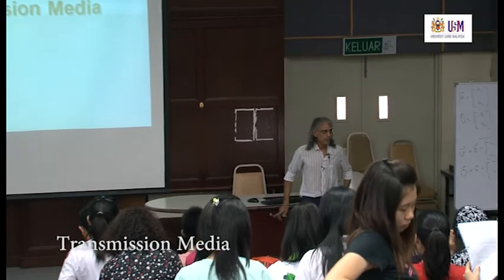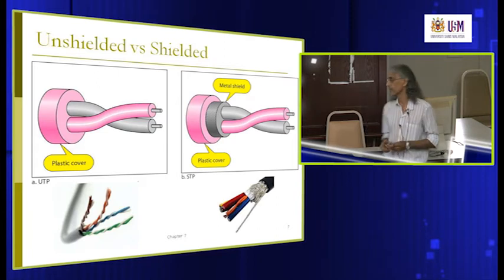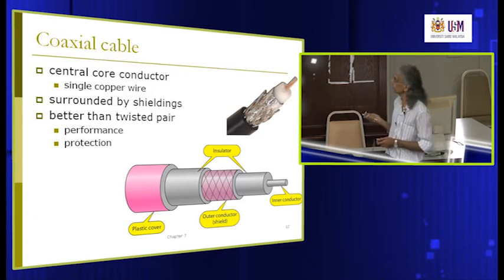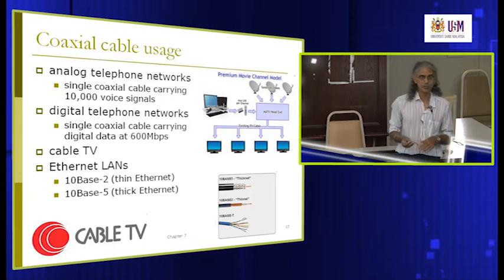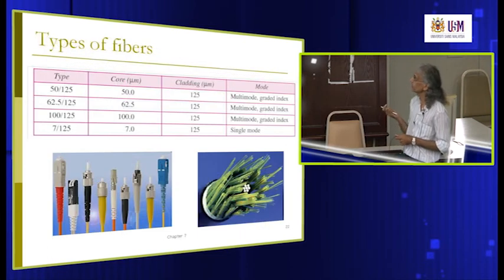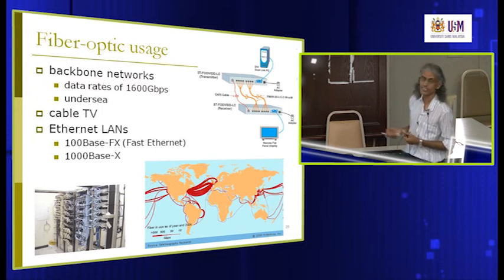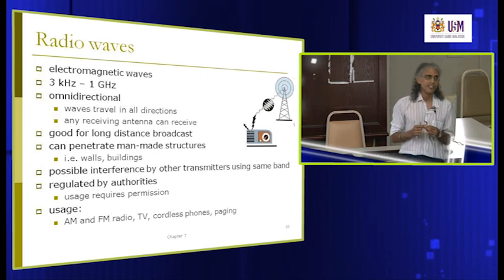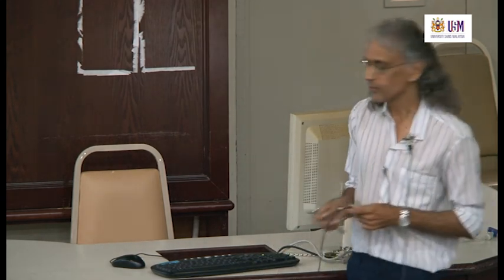CST231 Transmission Media